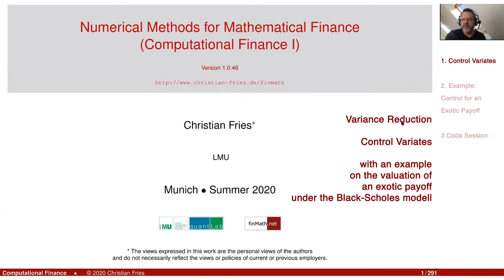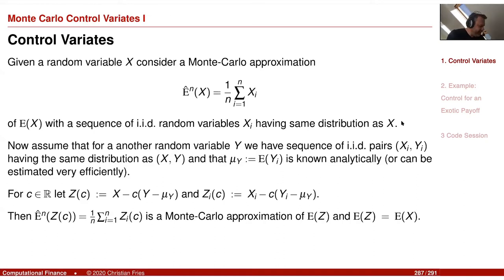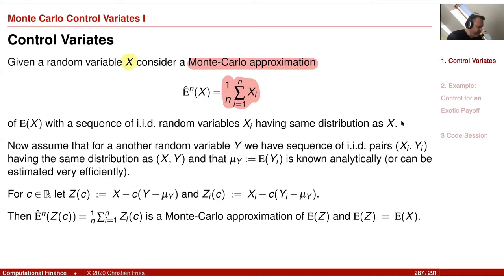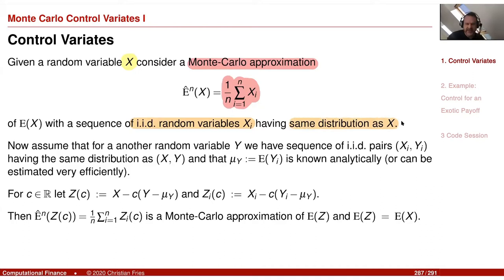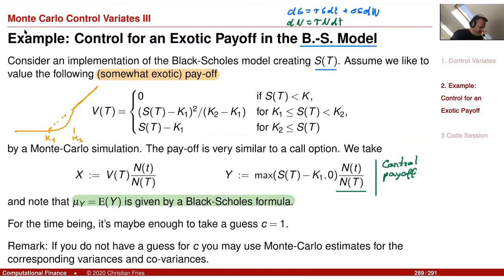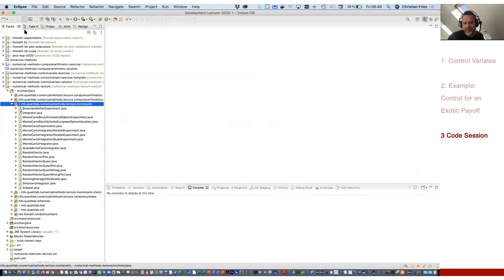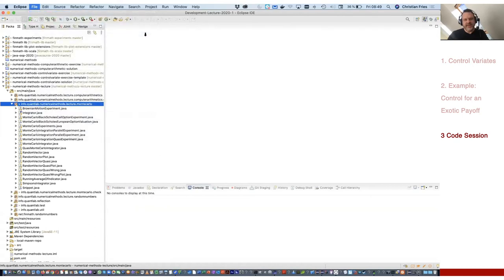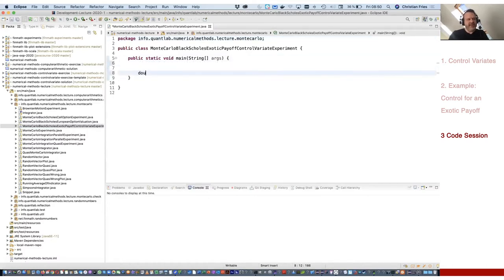Lecture Computational Finance / Numerical Methods 17: Control Variates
Lecture on Computational Finance / Numerical Methods for Mathematical Finance. Session 17: Variance Reduction: Control Variates

A short session on control variates

- Control Variates
- Variance Reduction
- Example: A control variate for an exotic payoff under the Black-Scholes model
- Code session